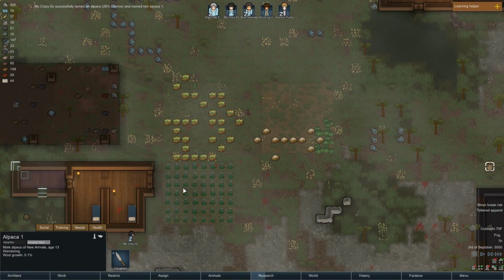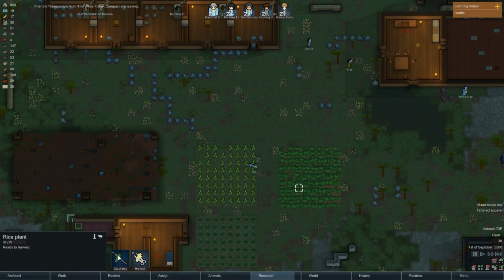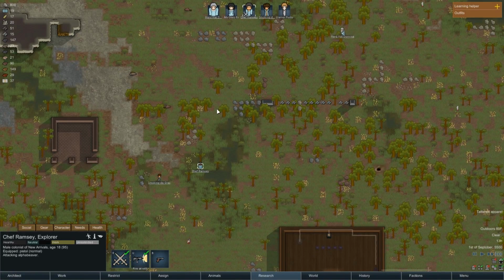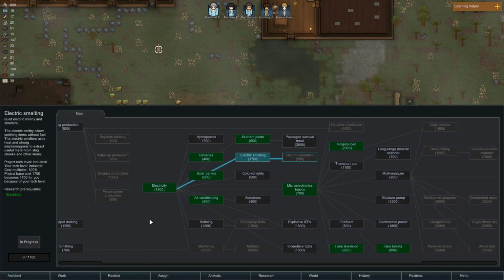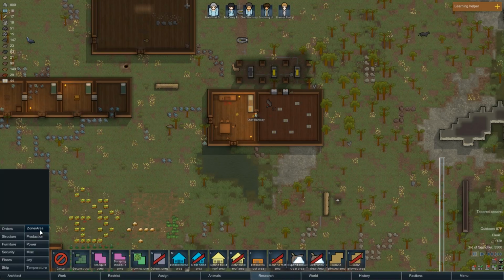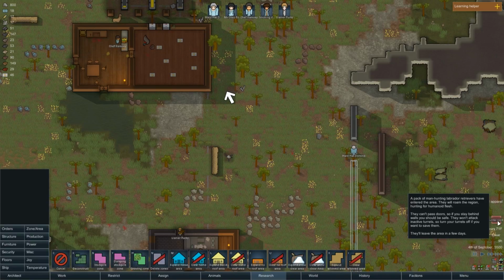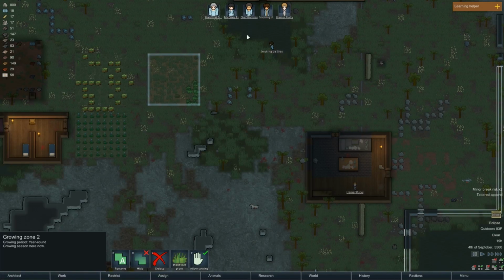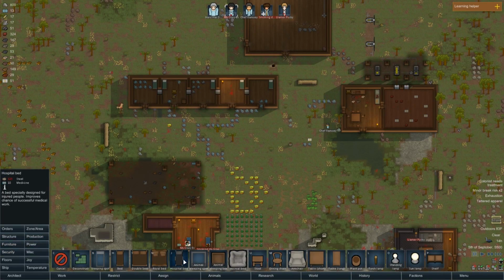Rimworld Alpha 17 First Colony E09 [New Pet! and Labrador Attack] - CDeltaT Plays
I shall name him AlpacaPatrol, after a content creator I follow.
He's gonna be the best Alpaca. Oh what is this? A Labrador pack? Oh the look adorable... wait what they are attacking oh god no. They are as cute as they are deadly. At least we still have Alpacapatrol.